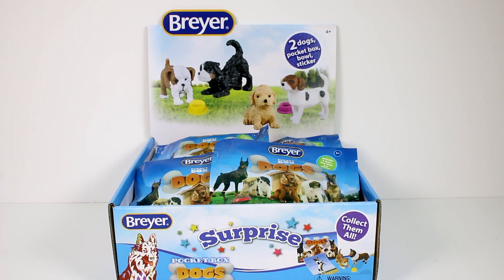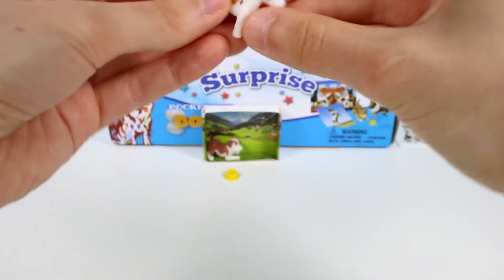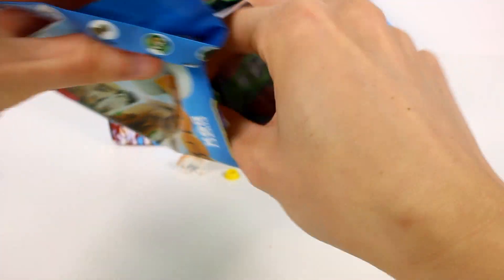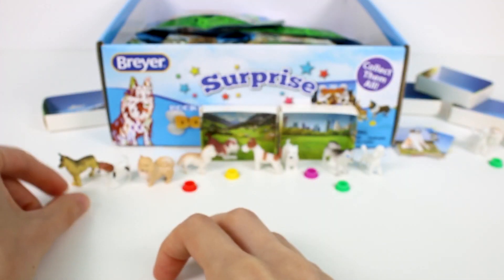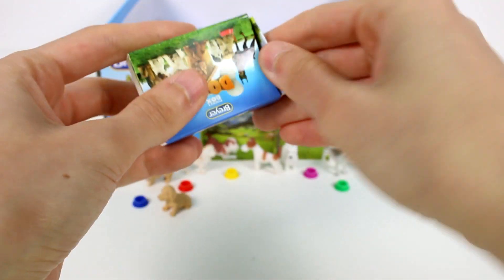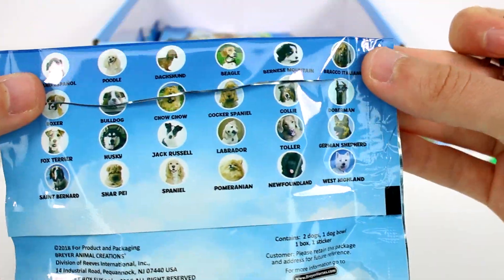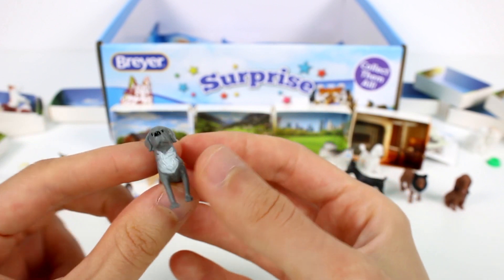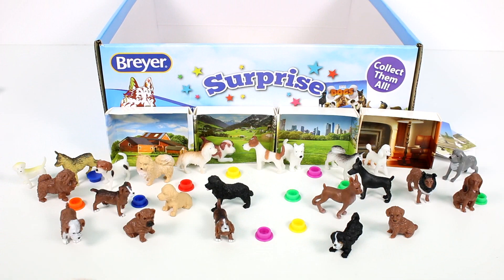Breyer Pocket Box Dogs Surprise Full Case Unboxing Toy Review Pocket Dogs